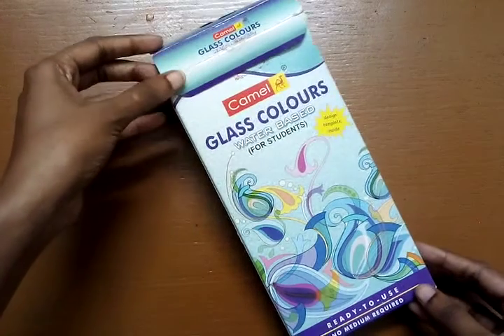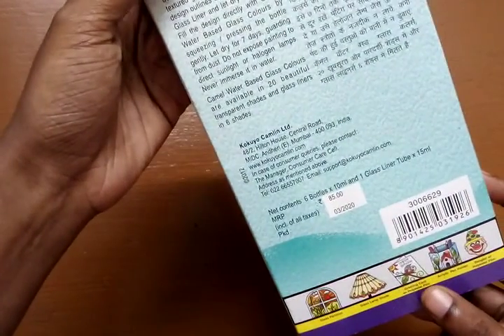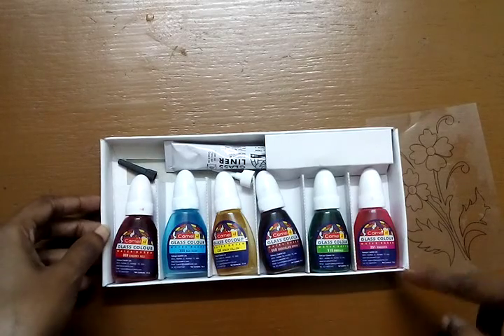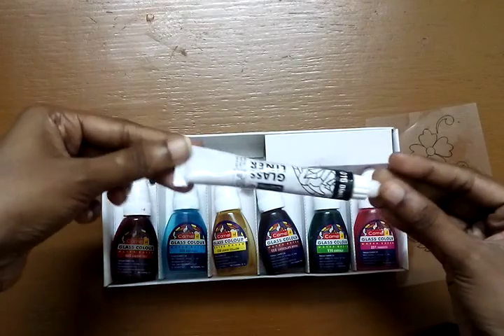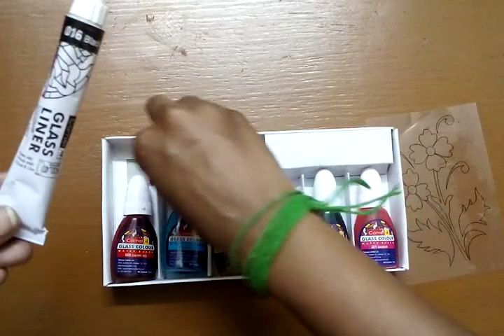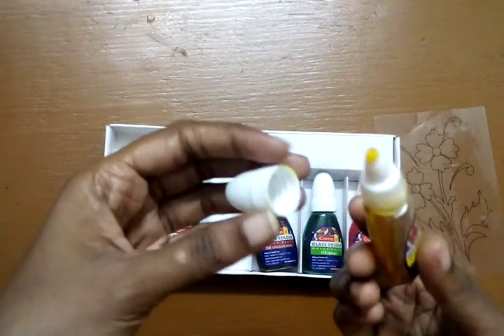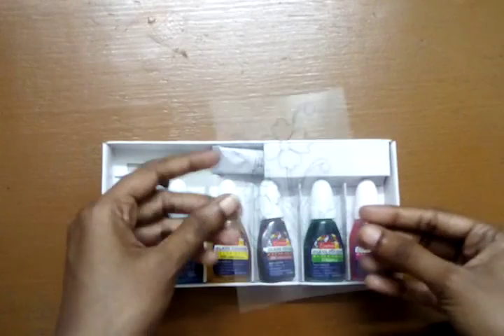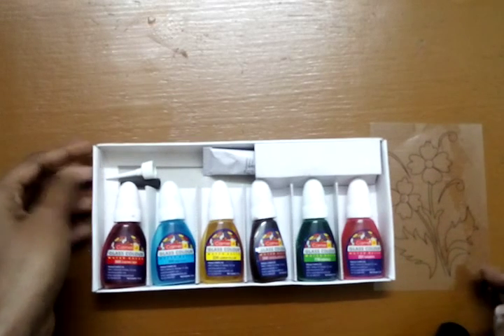Camel Glass Colours#glasscolours#camel